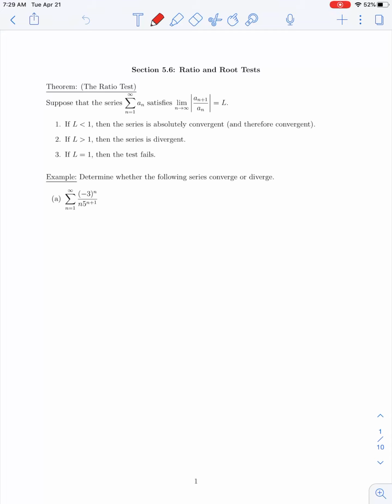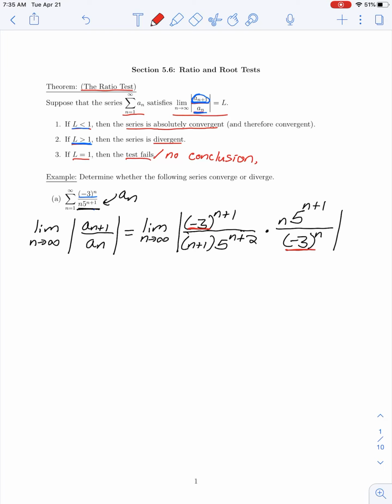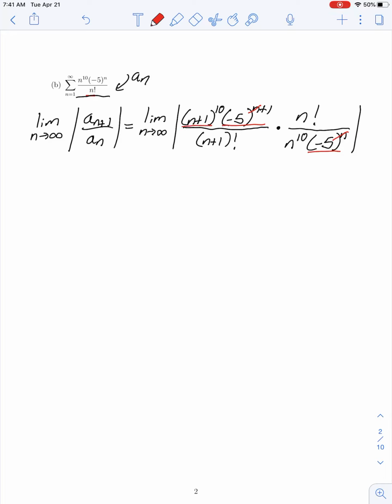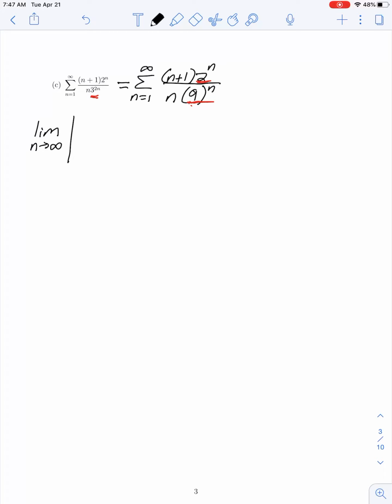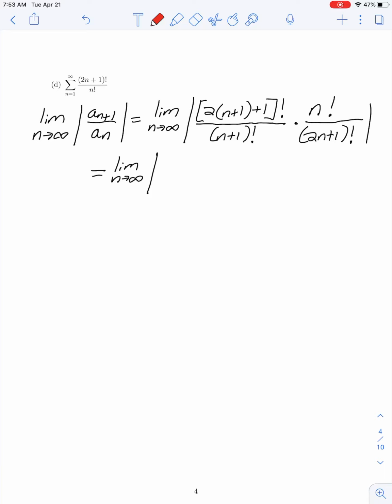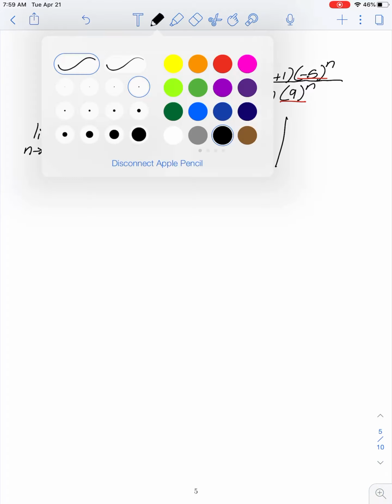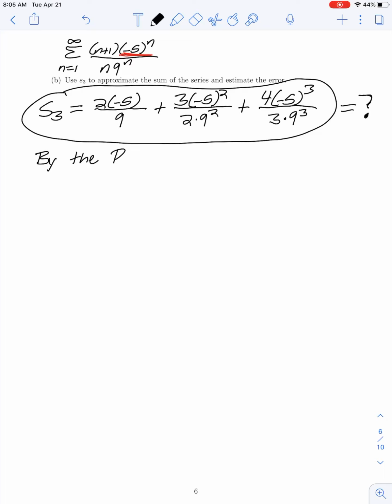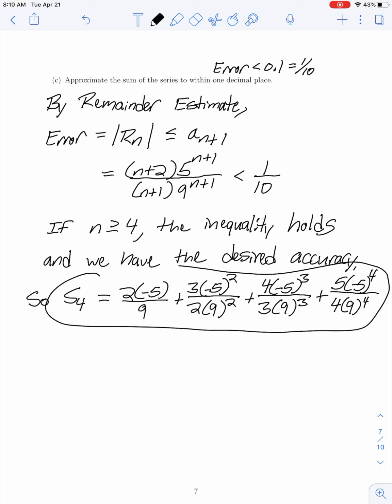MAT 1224 Section 5.6 The Ratio and Root Tests (Part 1, The Ratio Test)